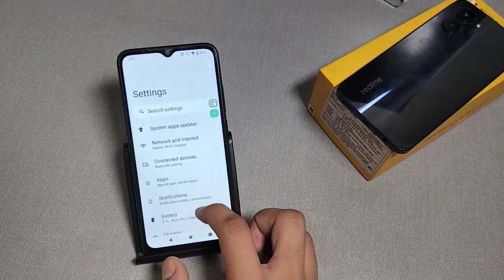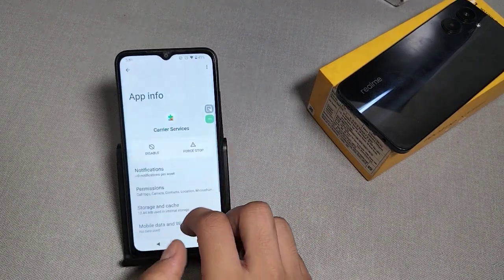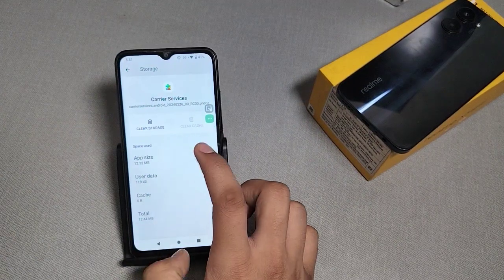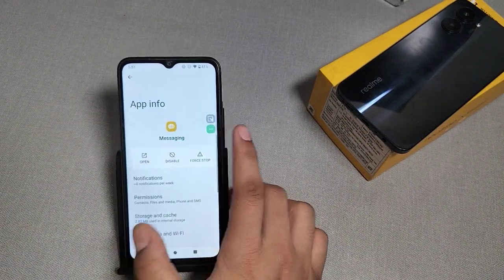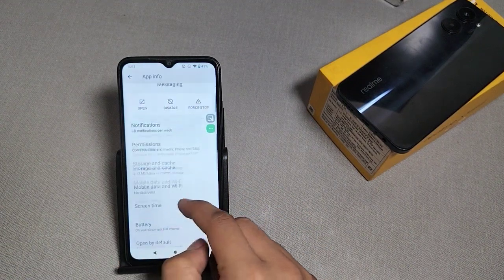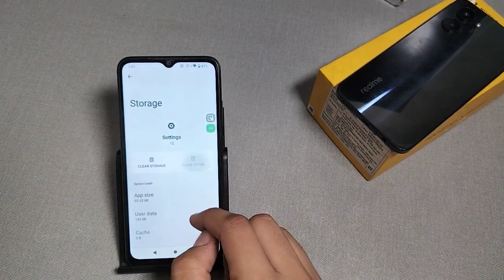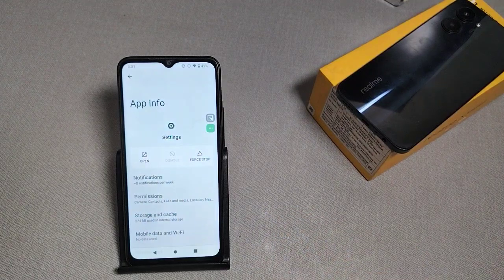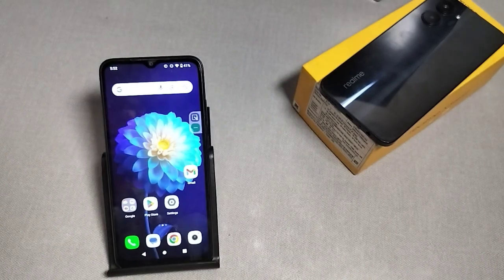Redmi A3 message are not received, How to fix incoming messages problem in Redmi A3